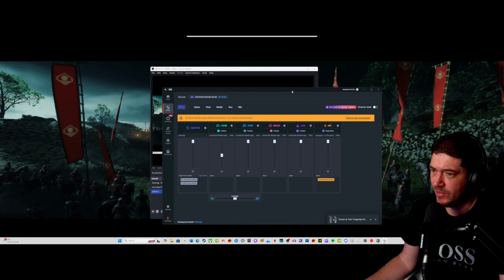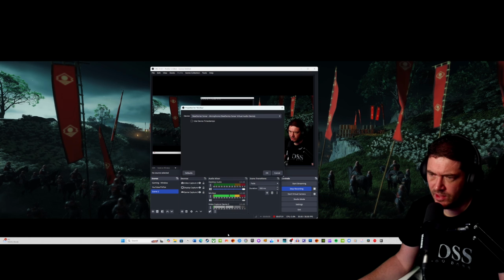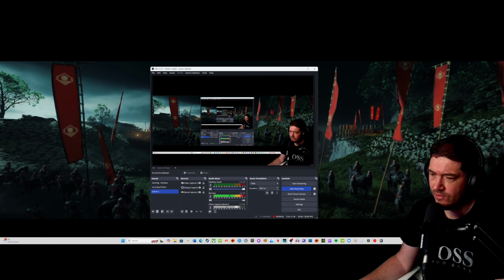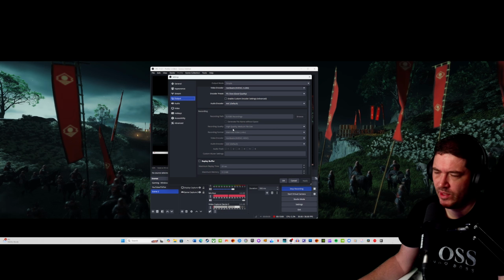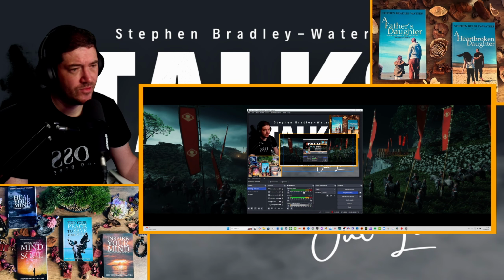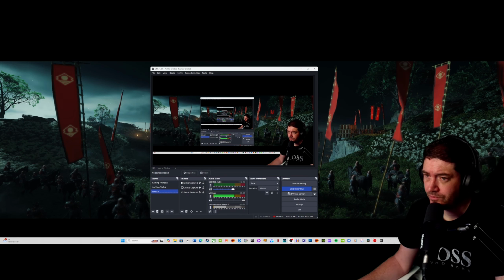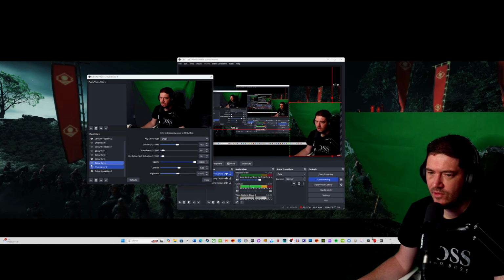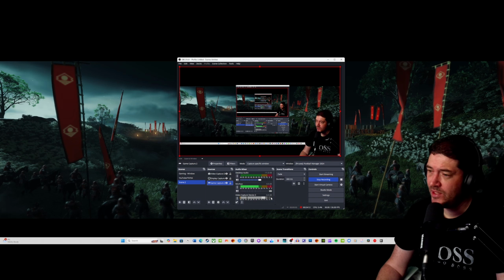OBS: Beginner's Guide for Content Creators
Socials

Products Used to Record Content

Microphone: Shure MV7X
Mic Windscreen Upgrade: Shure RK345 Foam Replacement Windscreen for SM7B
Audio Interface: Focusrite Scarlett 2i2 3rd Gen.
Audio Software Enhancement: SteelSeries Sonar (Free)
Video Recording: OBS (Free)
Video Editing: DaVinci Resolve (Free)
Lighting: Ring Light and Monitor Light